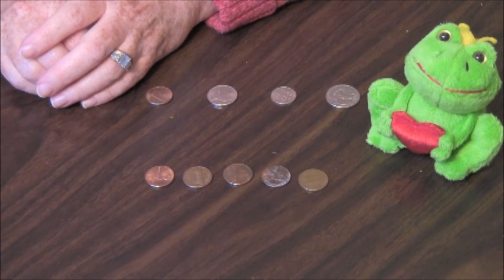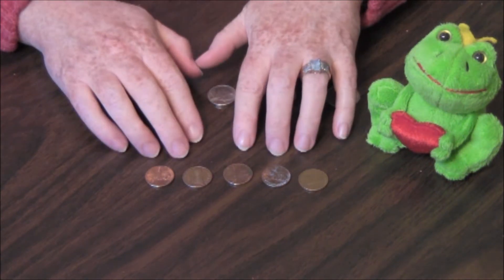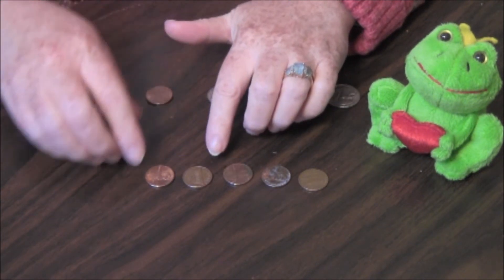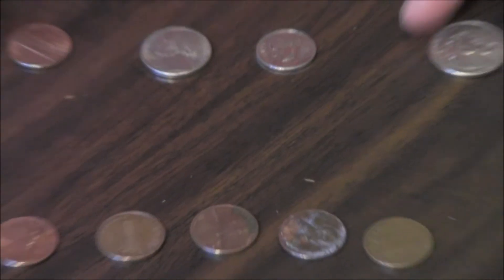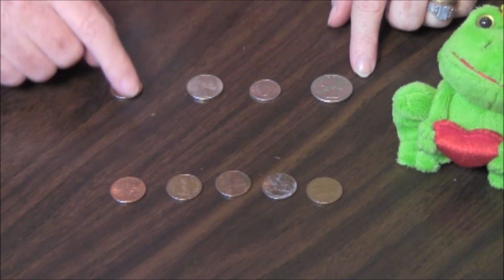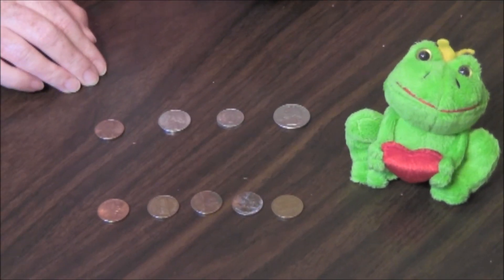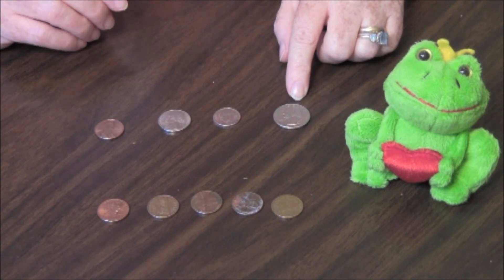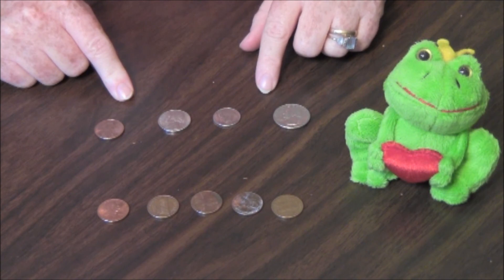Printable Money Worksheets for Kids - Counting Money Worksheets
PrintNPractice.com has added a Coin Video to our free Money Worksheets webpage and it is the newest addition to our Math Videos Series for the Math flash cards.

Learning the value of coins can also be a fun way to skip count as with the nickels, dimes, and quarters. We also have skip counting worksheets, just look in the left column on the Math pages for more.

There's nothing like seeing real coins to know what they are and how much pennies, nickels, dimes, and quarters are worth and a video can be repeated over and over any time you need to see it. This leader video is a nice introduction to our longer Coin Video on our free Money Worksheets page:

Thanks for looking and have a great day. We love it when you share, too, so thanks for sharing!